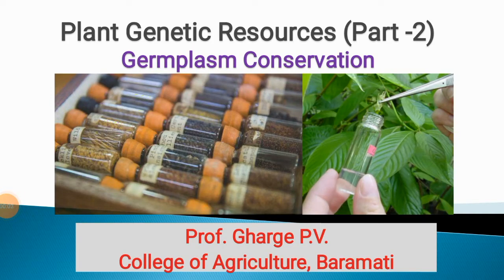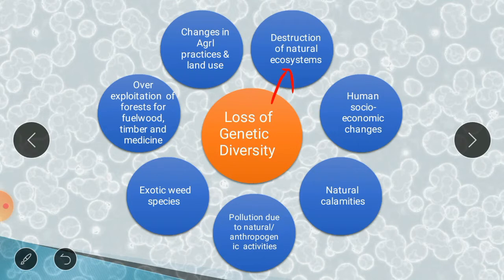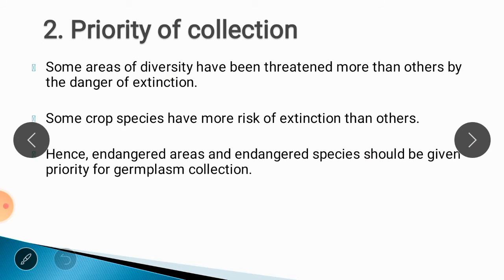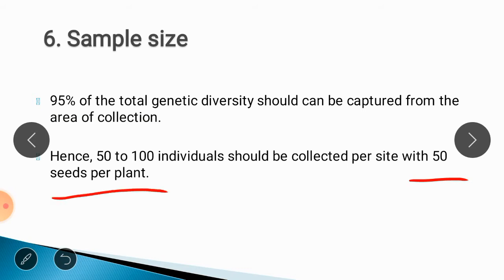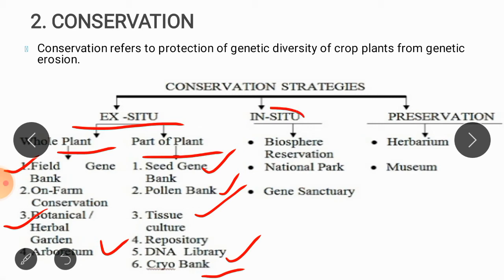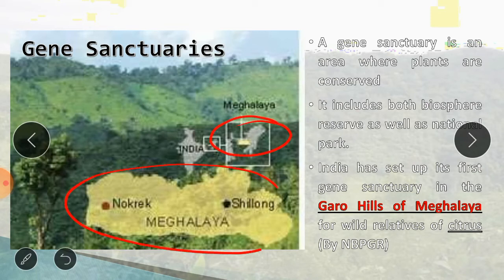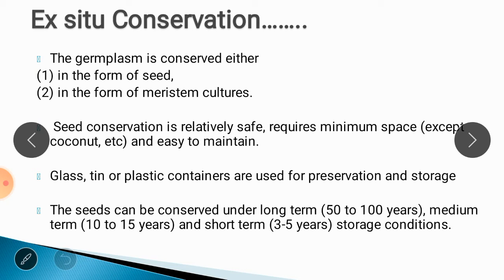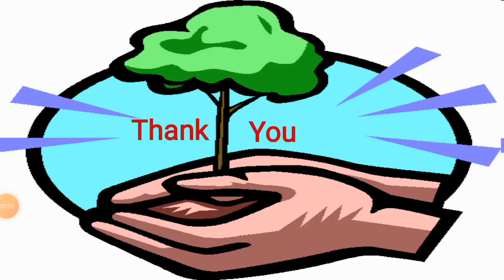Lecture No. 4 : Plant Genetic Resources (Part -2)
GPB - 355, Plant Genetic Resources (Part -2), by Prof. Gharge P.V.